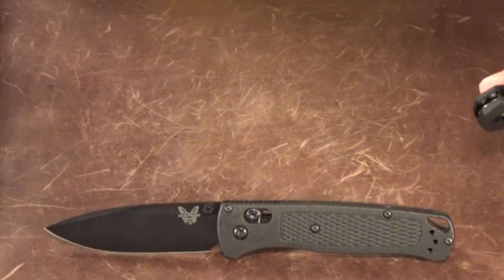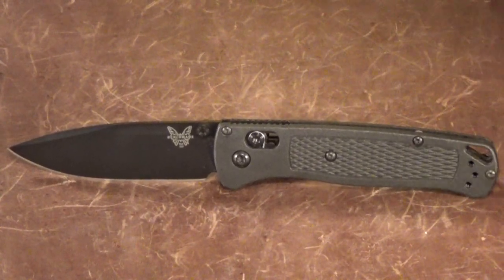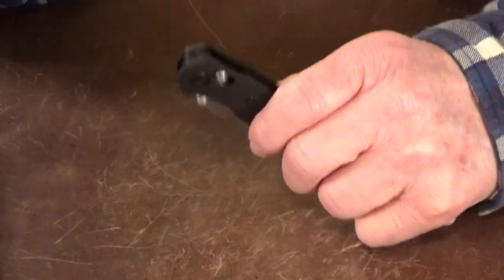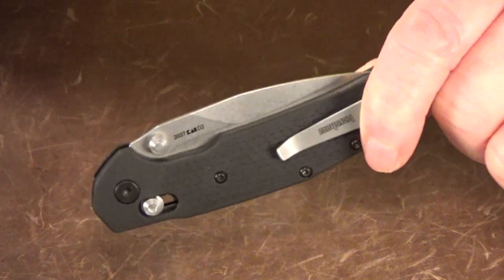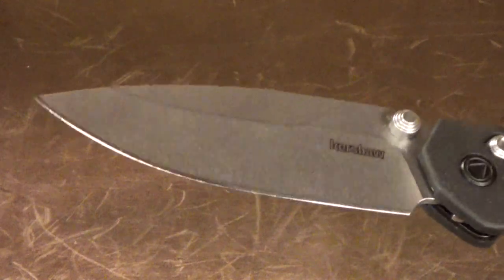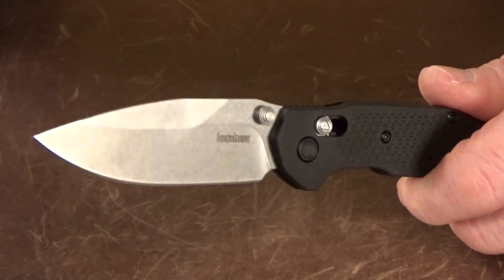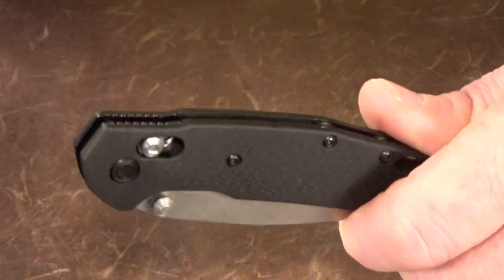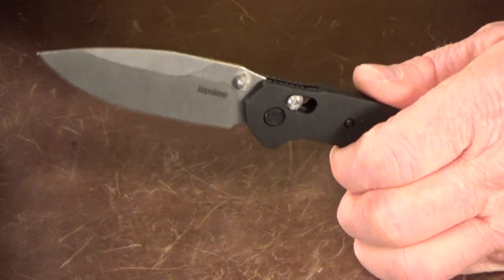SUPER Thin New Knife Design With A ROCK SOLID Lock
Knife reviews that get right to the point. Today I'll show you a super thin new knife design with a rock solid lock. It's a knife from Kershaw called the Heist and it features their brand new DuraLock.

🤑Links to buy the knives featured in this video:
Kershaw Heist 2037

Kershaw Heist Knife Specs:
Model#: 2037
Price: $60 or 54 Euro
Lock Type: DuraLock/crossbar
Blade Shape: drop point
Blade Steel: D2
Blade Length: 3.25" or 8.2 cm
Blade Thickness: 2.2 mm
Behind Edge Thickness: 0.018"
Blade Width: 1.06" or 2.6 cm
Grind: flat
Blade Finish: stonewash
Pivot Material: bronze washers
Handle Thickness: 0.43" or 1.09 cm
Handle Scales: GFN
Pocket Clip Positions: 2 - tip-up L/R
Closed Width: 1.33" or 3.3 cm
Closed Length: 4.36" or 11.07 cm
Open Length: 7.61" or 19.3 cm
Action: manual
Deployment: thumb studs
Lanyard Hole/Post: hole
Weight: 2.8 oz or 79 g

Knife Maintenance Products

Pocket Clips:

Knife Tools:

Thumb Studs:

Knife Sharpeners

Perfect Little Knife Cleaning Kit